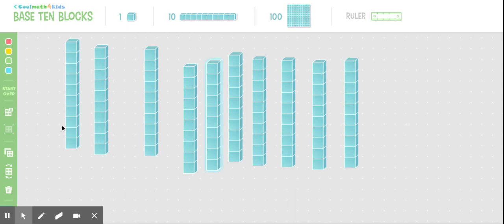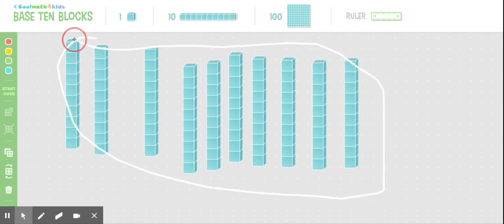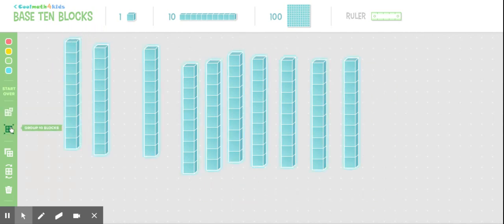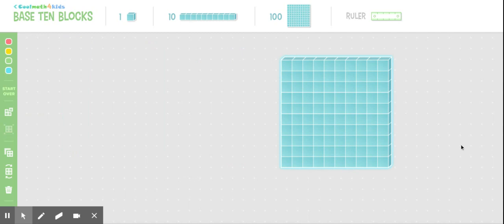Base Ten Blocks | Manipulatives | Coolmath4Kids